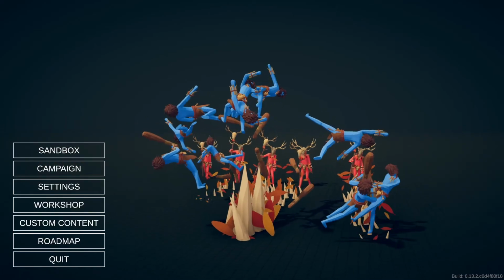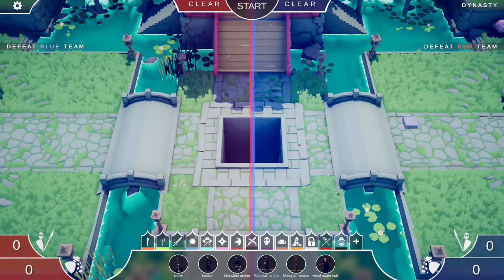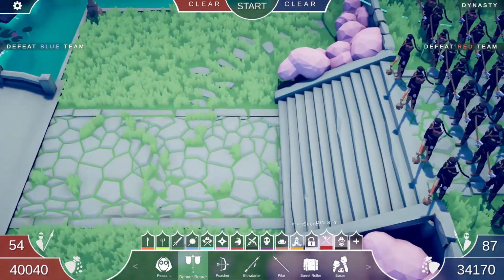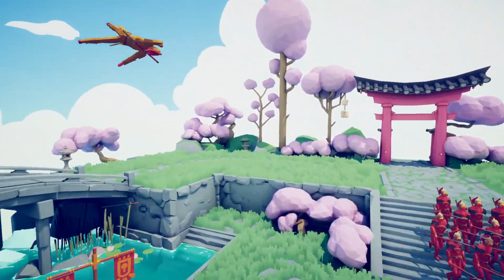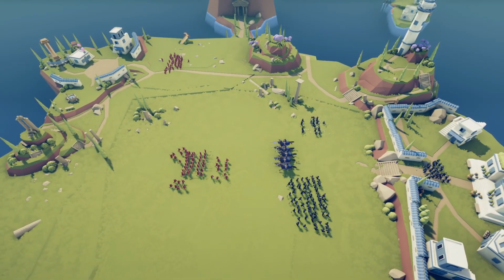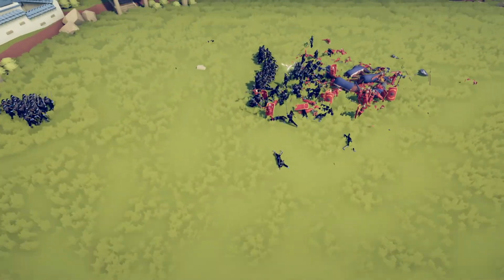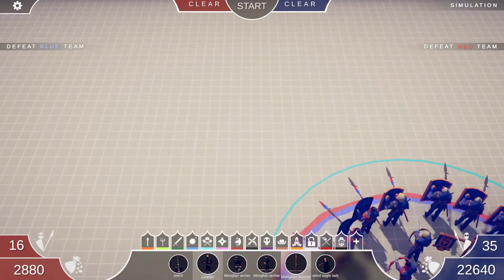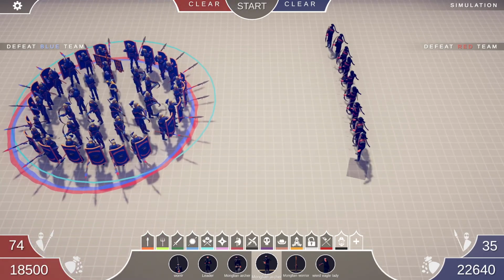DISNEY'S MULAN UNITS RECREATED IN TABS - The Battle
Disney's Mulan Recreated In TABS. Why Not Play: Follow me through my adventure in TABS as I recreate the Mulan characters and watch them battle it out.  No two videos will be alike and the battles will be epic.

MULAN DISNEY TABS ADEVENTURE BATTLE EPIC